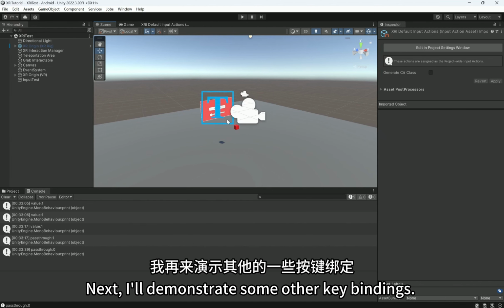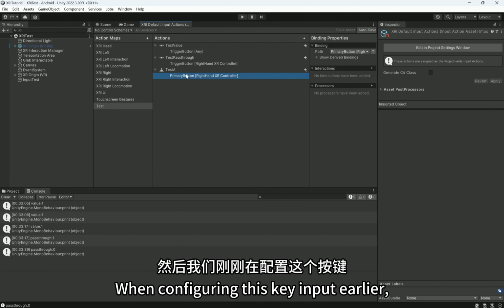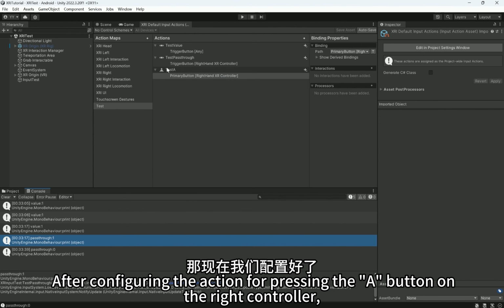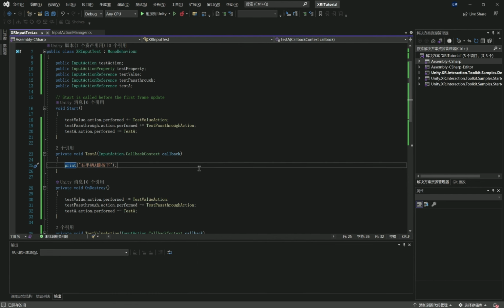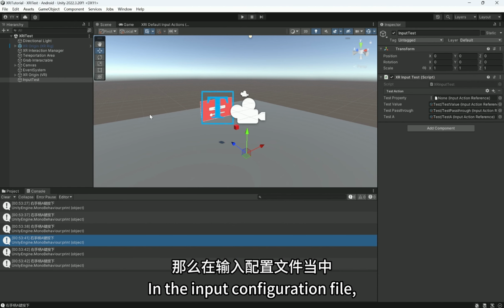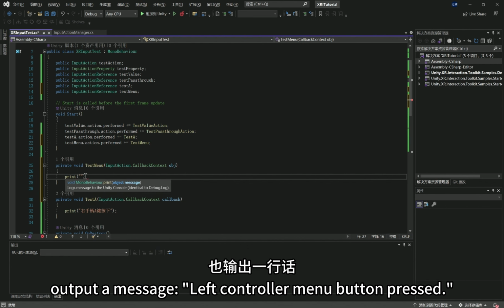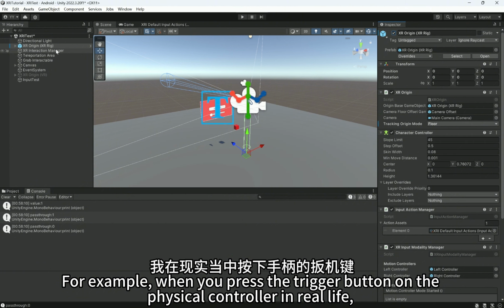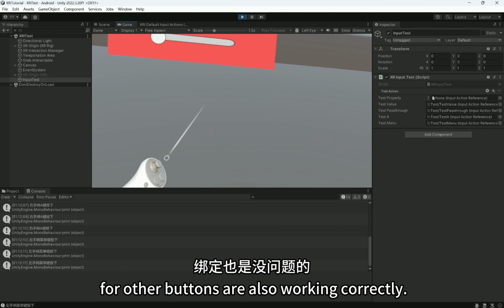Unity XR Interaction Toolkit 3.0 Tutorial - Part 6.2 - Detect Input of A/B/X/Y/Menu Button